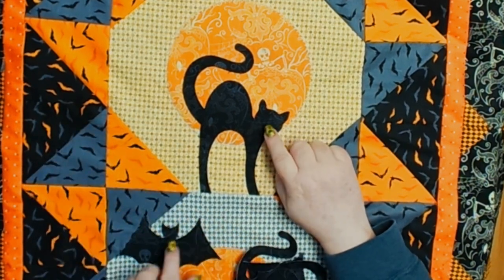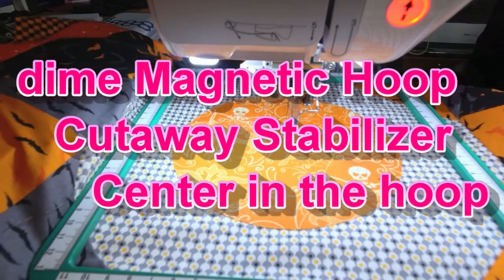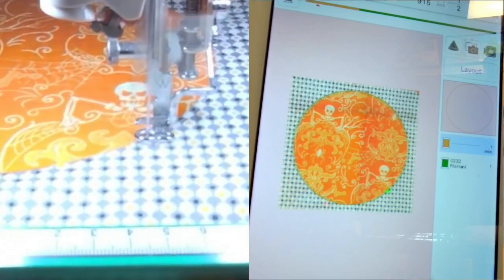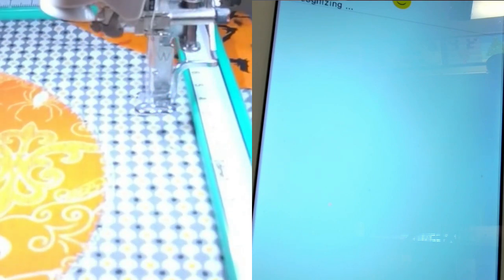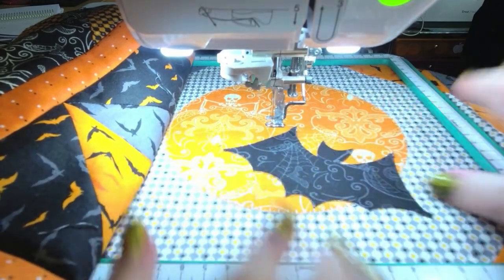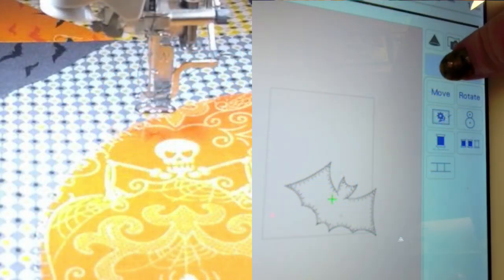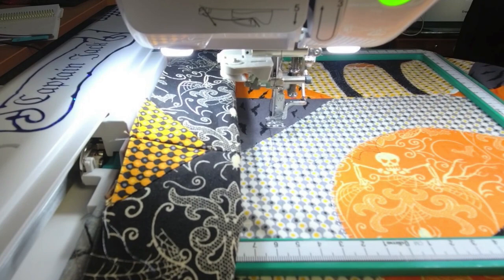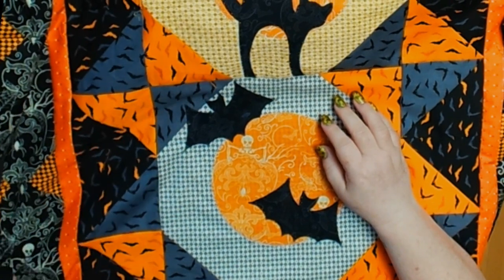How to add pre-cut applique to your quilt top!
In this video, I am going to show you the fuse and stick stabilizer from Designs in machine embroidery (link below) and how well it works for machine embroidery applique!  Next we are going to stitch a blanket stitch around the already fused circle and then add a few bats to the large quilt block.

Quilt Kit from Missouri Star (includes instructions and fabric)

Cat and Bat Accuquilt Die

1.  DIME (Designs in machine embroidery) has awesome machine embroidery tools and ideas!
2.  IF YOU WANT TO GET EMBRILLIANCE OR UPGRADE EMBRILLIANCE
3. Looking for Sweet Pea designs that I use in the stitch alongs?
4. Questions? join our Facebook group OML EMBROIDERY UNIVERSITY
5.  Anita Goodesign Embroidery Fanatics Facebook group
7.  Looking for the OML Embroidery's designs?  GO SHOPPING

OTHER THINGS I HAVE:
Floriani Thread
Gunold Thread

Sue Brown
OML Embroidery
152 Baldoon Road
Chatham, Ontario
N7L 1E1

Sue Brown